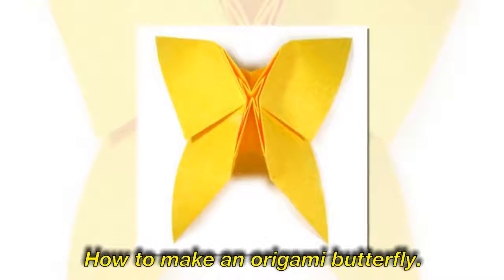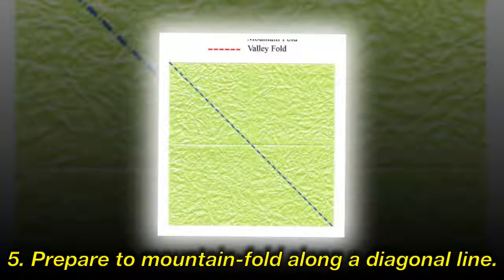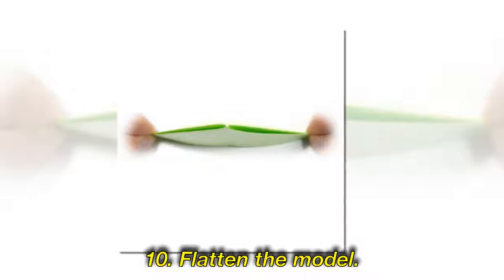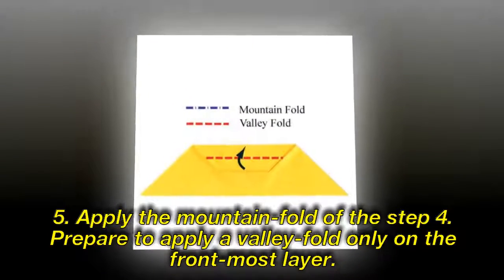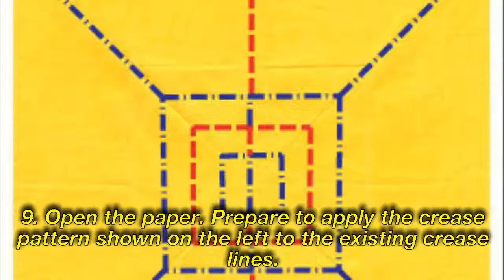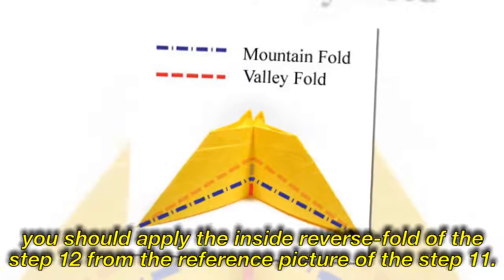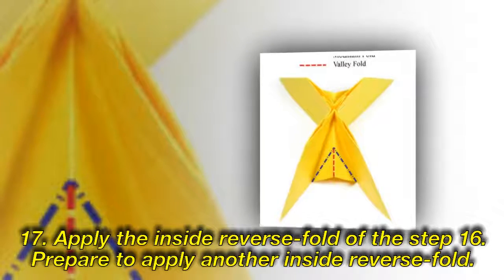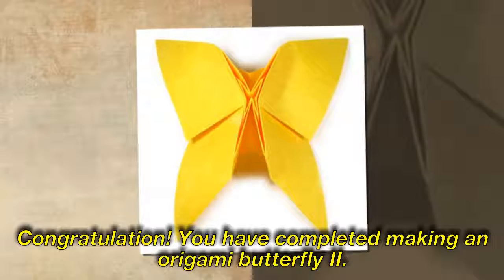Origami butterfly- How to fold an origami butterfly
♥♥Origami butterfly- How to make an origami butterfly ♥♥
It's easy to fold  an origami butterfly-origami art
Let's learn how to make an origami butterfly
It's very beautiful, lovely and lovely!!!